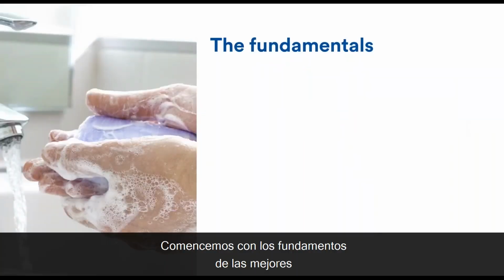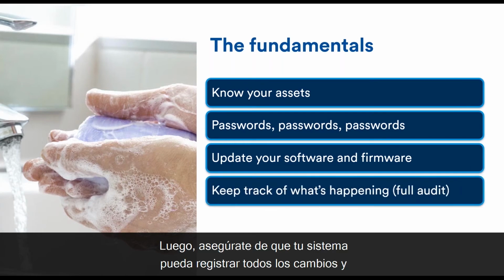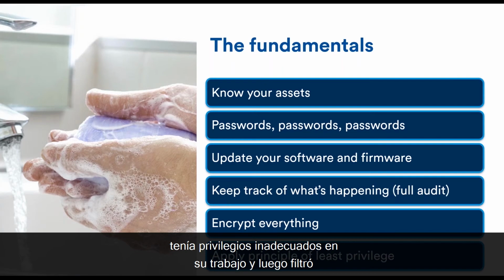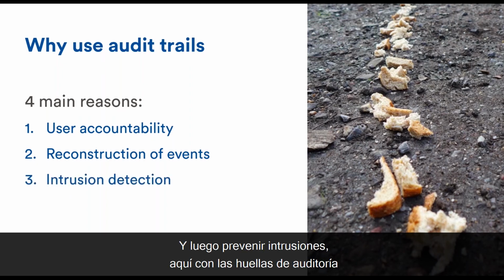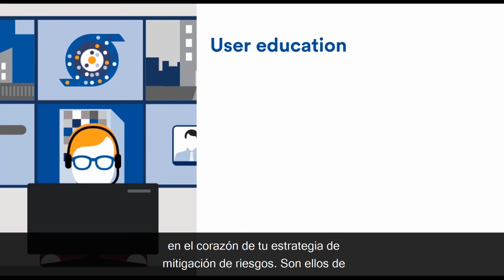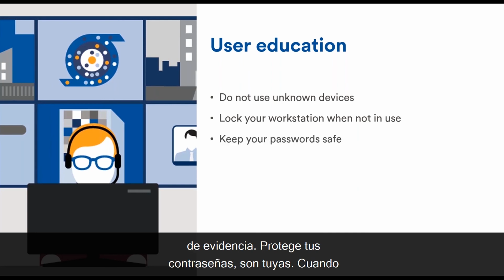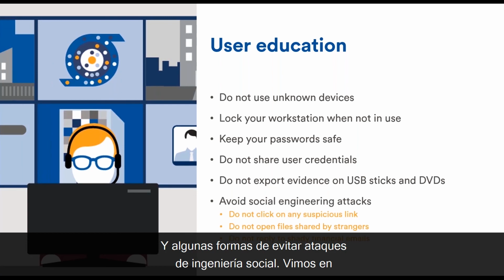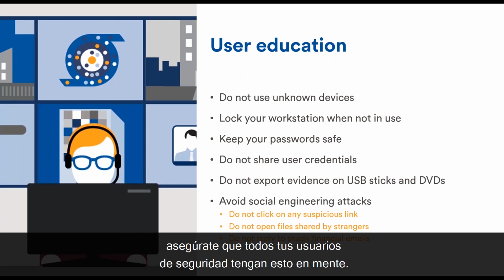Seguridad cibernética: Demostración del uso del sistema de Security Center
Laurent Villeneuve, Gerente de Mercadeo de Productos de vVideovigilancia en Genetec, nos muestra cómo podemos asegurarnos de que los operadores de seguridad utilicen el sistema de manera segura. Obtén más información sobre las mejores prácticas de seguridad cibernética